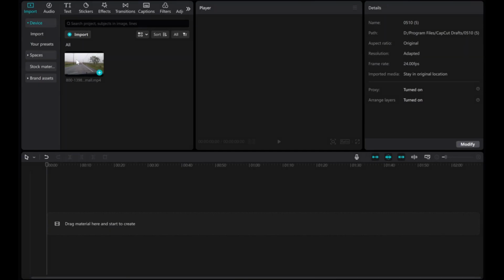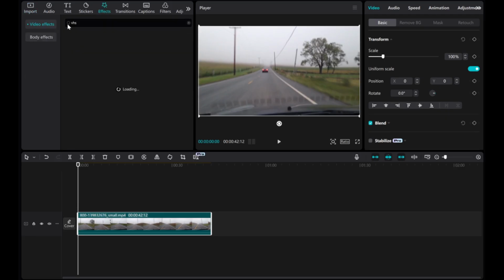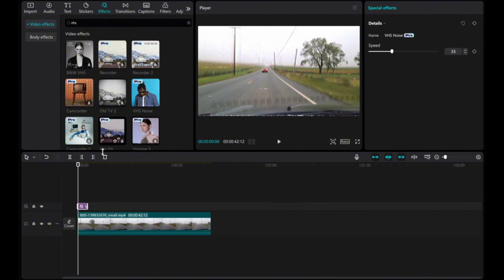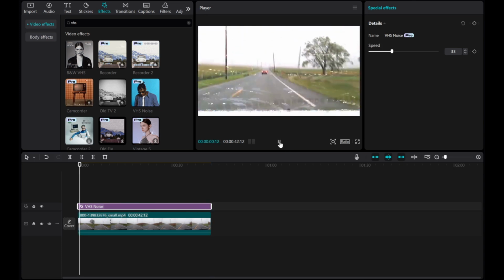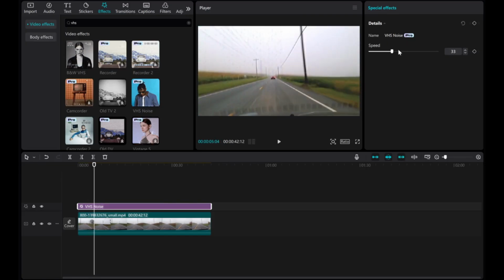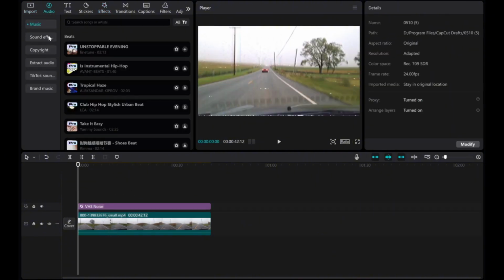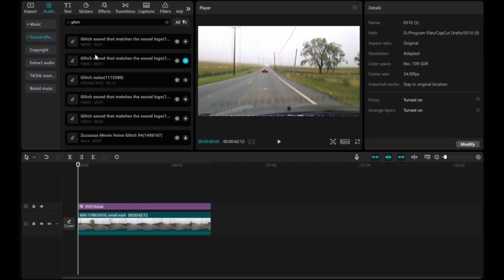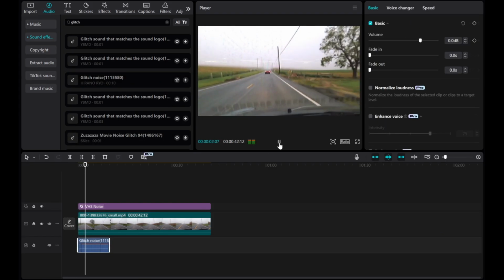How to Add a VHS Noise Effect in CapCut (PC) | Step-by-Step Tutorial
Learn to give your videos a retro VHS look using CapCut on PC!